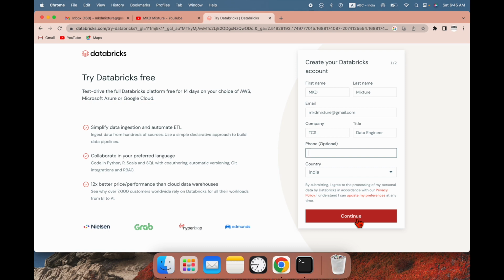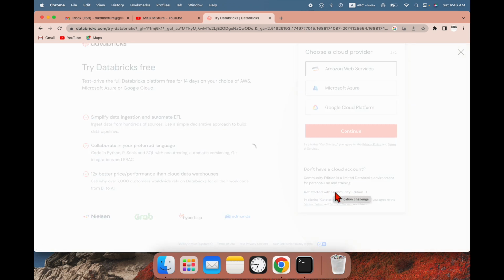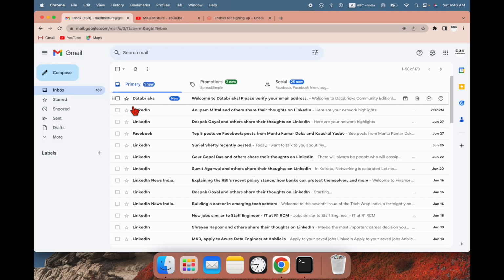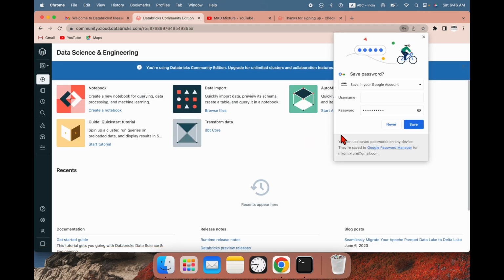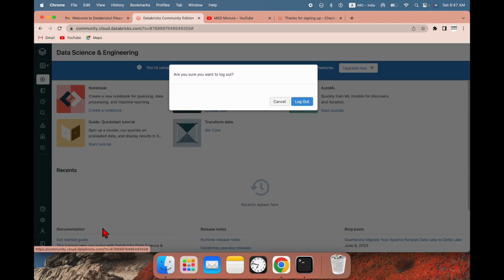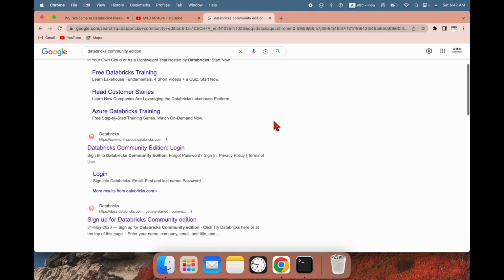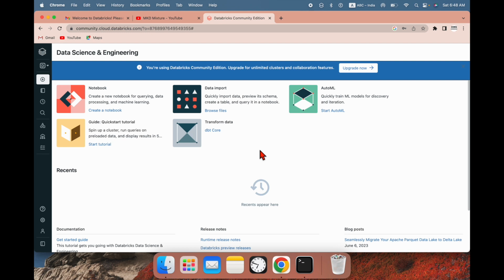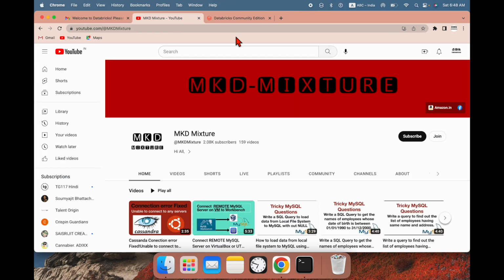How to Create Databricks Community Edition Account Freely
In this video, I discussed about how to create Databricks community edition account and also what is Databricks community edition.

Queries-